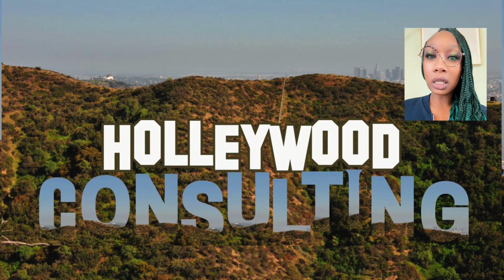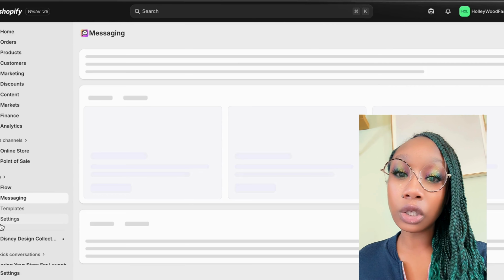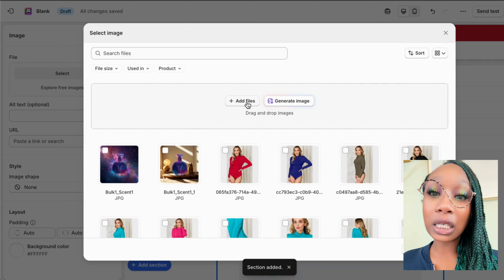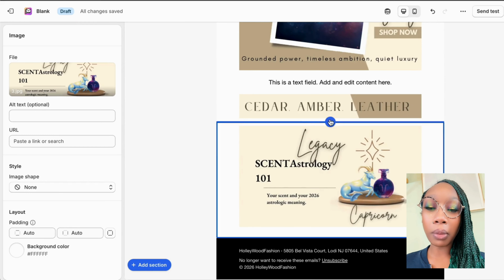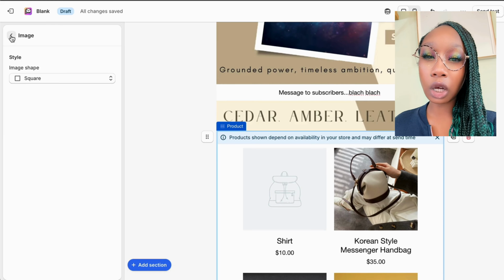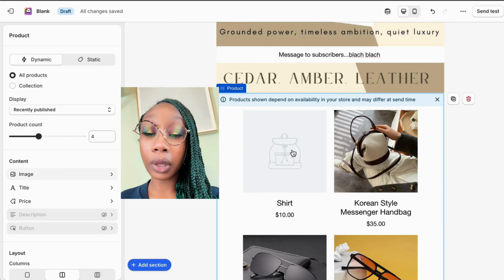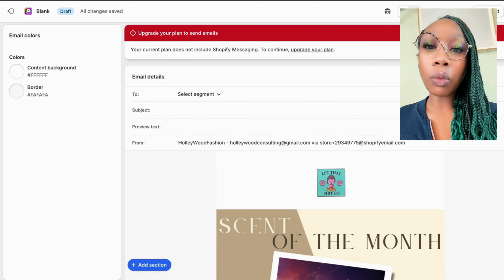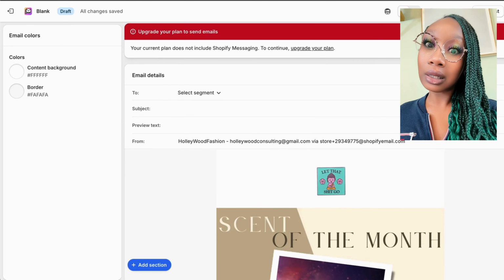From Canva to Shopify: Email Campaigns Done Right. Create a Year of Email Campaigns in MINUTES!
Ever wonder how big brands like Fenty, Caden Lane, and Disney don’t just design emails — but actually deploy them effortlessly?

In Part 2, I show you how to take the Canva email campaigns you planned in Part 1 and upload them directly into Shopify Email the right way — clean, branded, and ready to send.

This is where strategy turns into execution.

In this video, you’ll see:

• How to upload Canva-designed email assets into Shopify Email
• The difference between static vs dynamic sections — and when to use each
• How big brands protect brand consistency inside Shopify
• How to prep emails so launches, promos, and flows don’t depend on you being online
• Why this setup works for small teams (or teams of one)

I’m using the same mock brand example — a business that launches monthly zodiac-inspired fragrances — to show how this system supports recurring drops without chaos.

This is how brands scale email marketing without hiring a big team or rebuilding campaigns every month.

👉 If you missed Part 1, go watch that first — it covers how to bulk-create a full year of email campaigns in Canva.

This is real infrastructure.
Not trends. Not hacks.
Systems that work when you log off.

📌 If your business only works when you’re online, this is for you.
📩 Want this set up for your brand? Check the links or reach out to HolleyWood Consulting.

✔️ Like & save if this helped you
✔️ Comment “EMAIL” if you want more Shopify + Canva tutorials